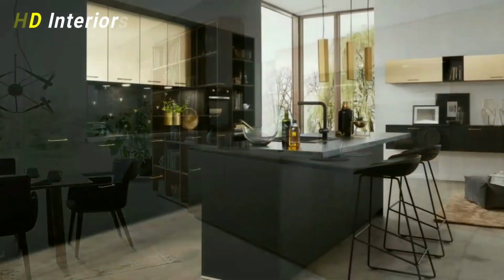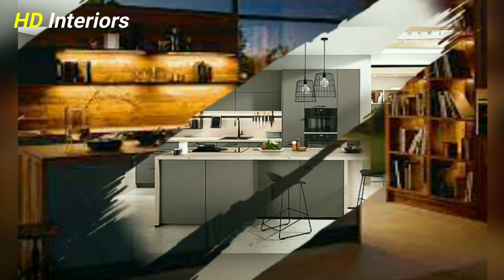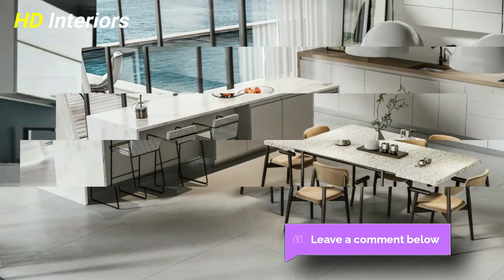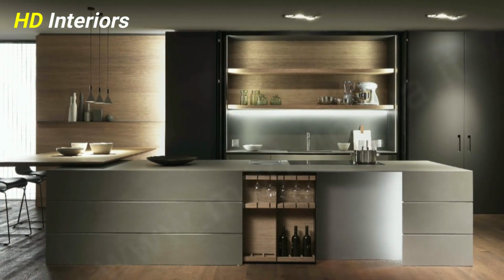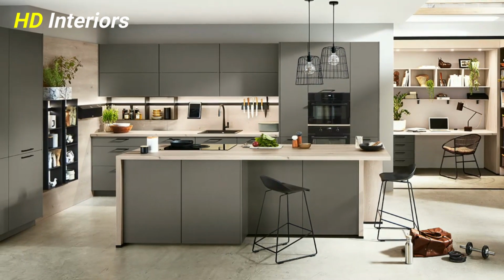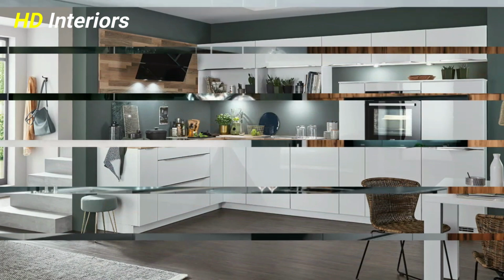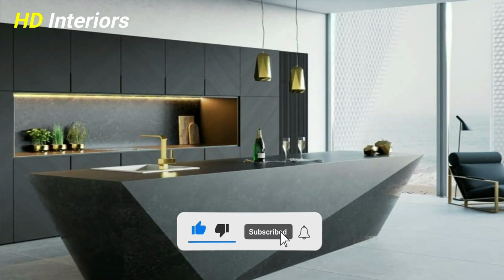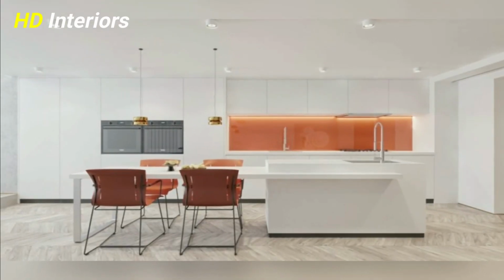New 250 Amazing Kitchen Designs 2023 | Top 17 Kitchen Remodeling Tips And Creative Ideas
In this video, see Top Kitchen Remodeling Ideas 2023 and Ingenious Kitchen Storage Tricks by HD Interiors, also will show you, the Latest Modern Kitchen Design Ideas 2023, Top 17 Kitchen Remodeling Tips, And Creative Ideas, kitchen remodeling Tips for a Successful Renovation

Also, you can watch
Links :